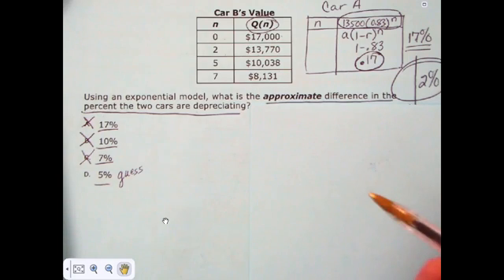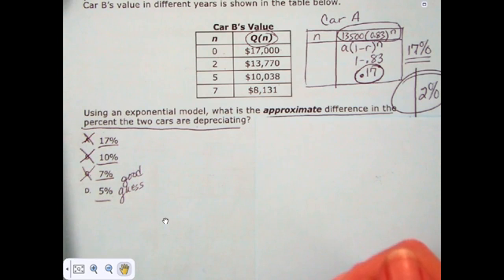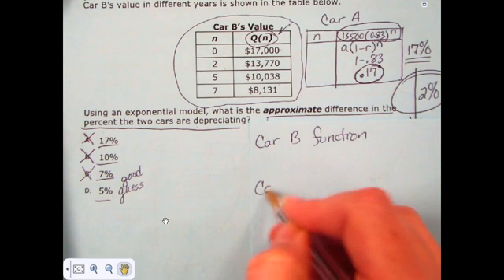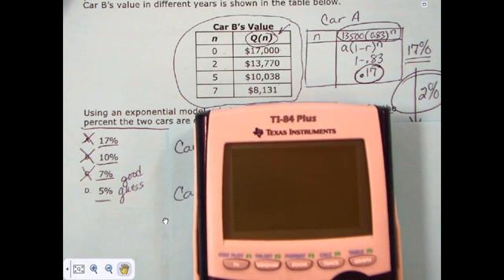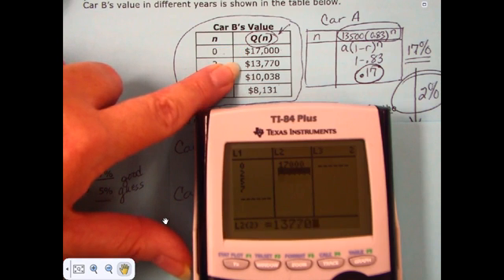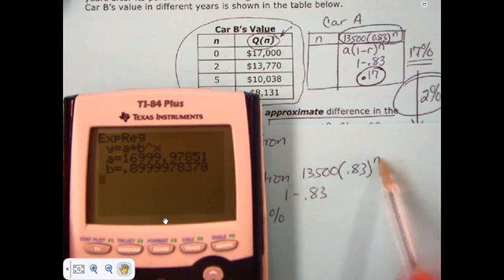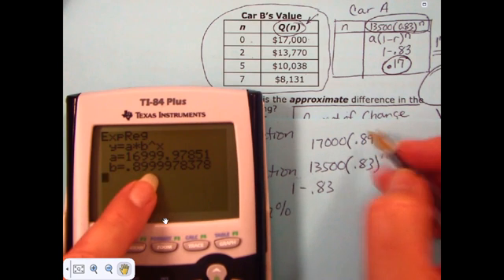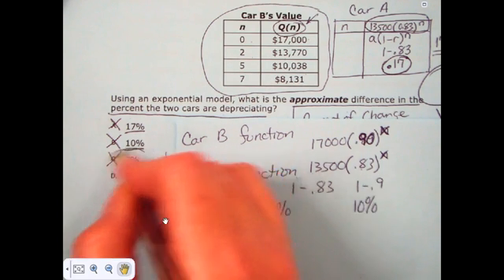Comparing Decay: "Ballpark" part 2 - Good Guess is Not the Best